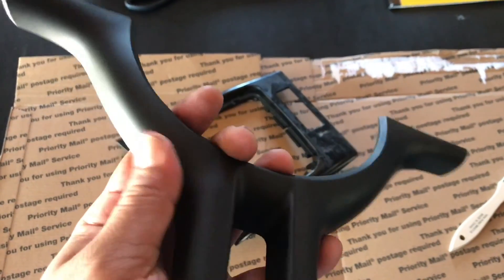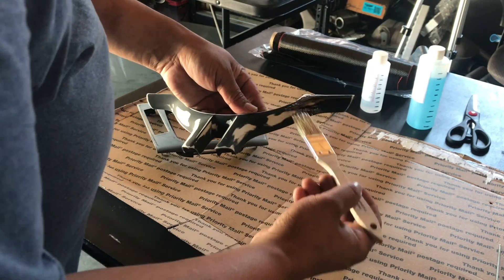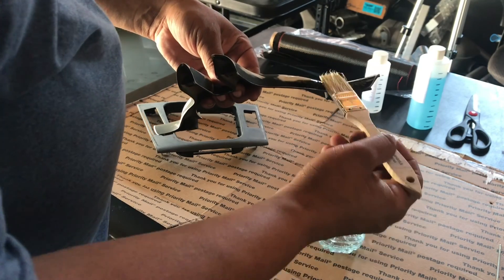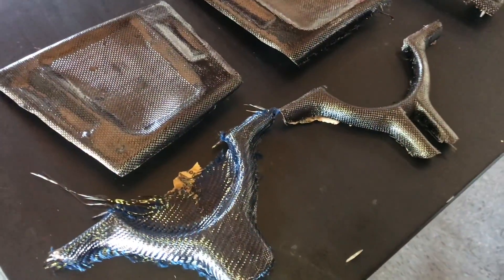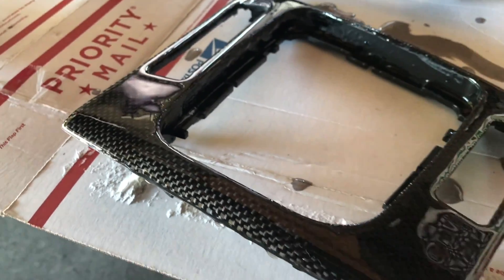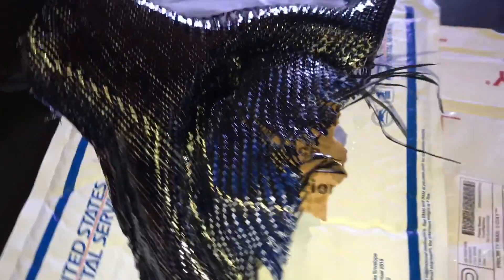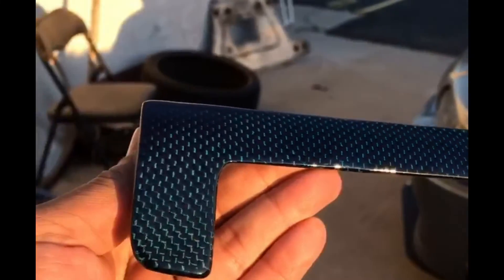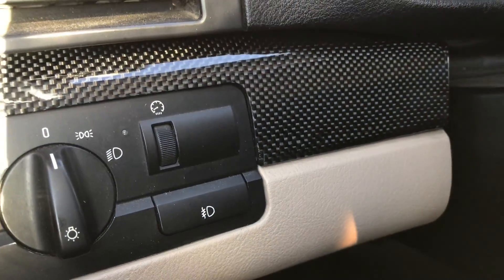Carbon Fiber Skinning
A how to on carbon fiber skinning parts